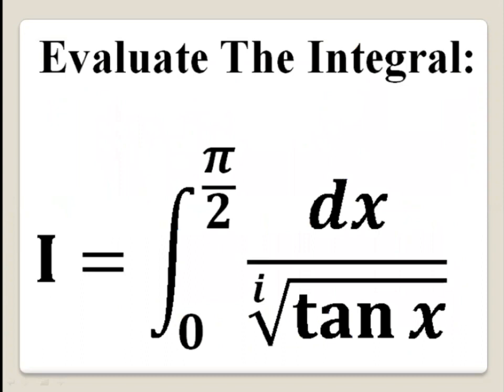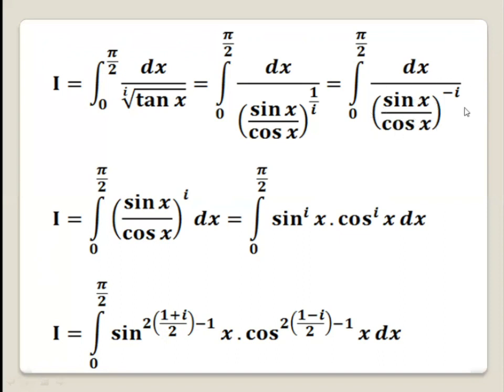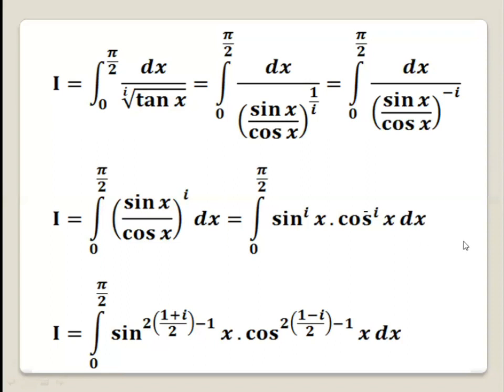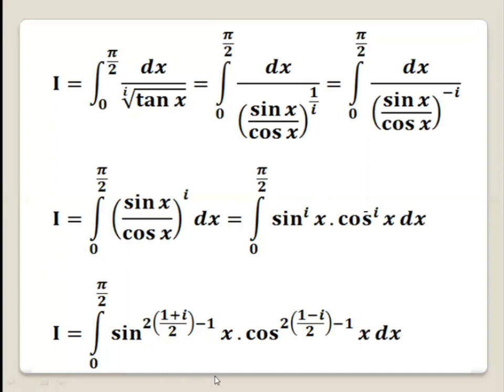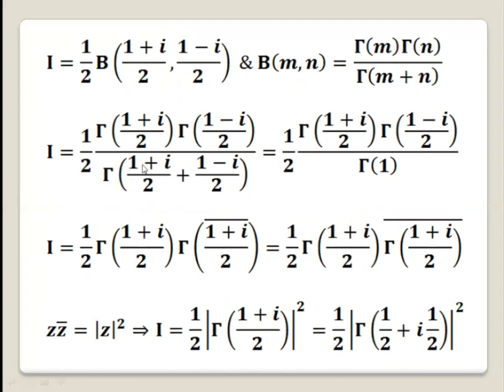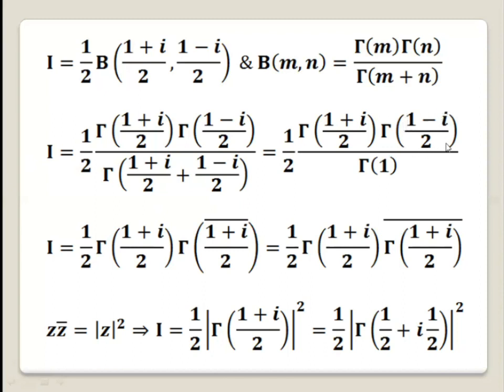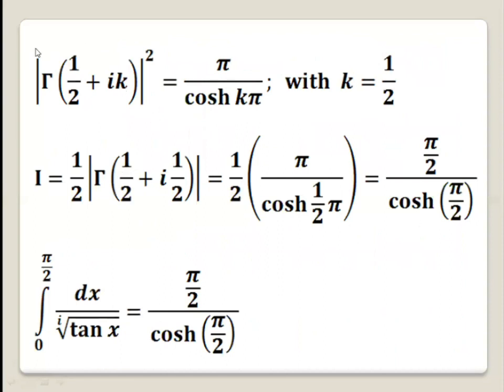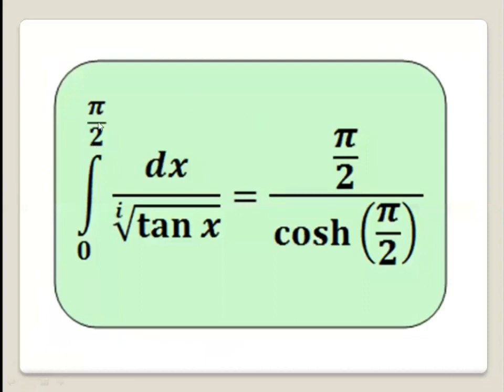Integral with the imaginary number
In this video we will solve the integral involving the imaginary number "i" using some properties of Euler beta function & gamma function